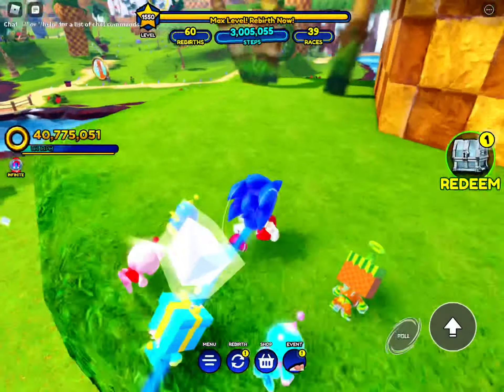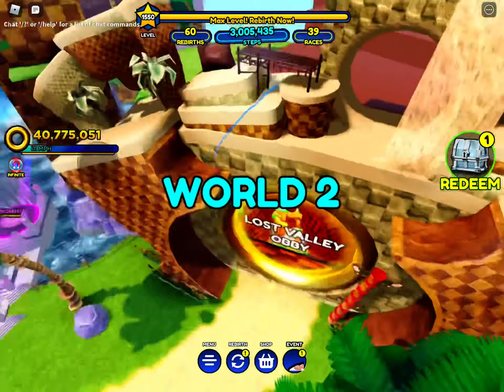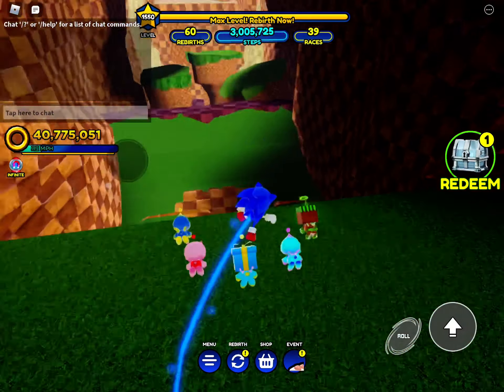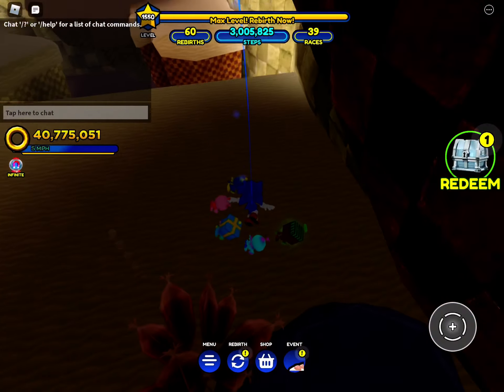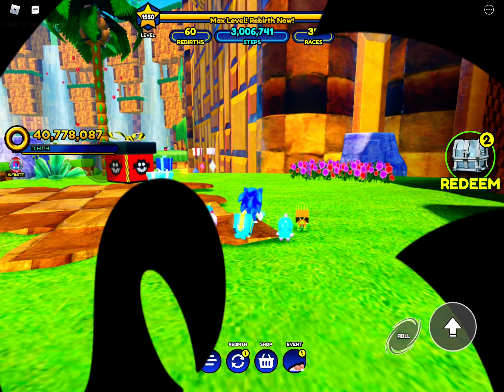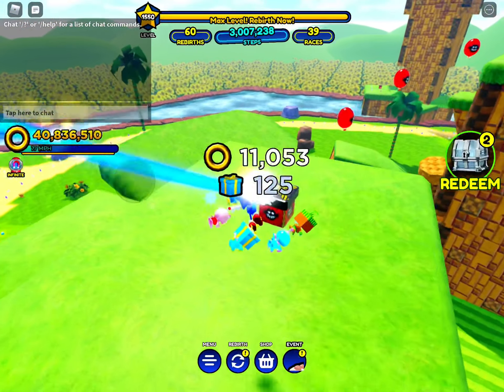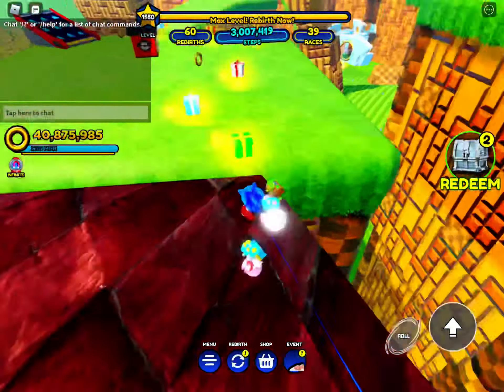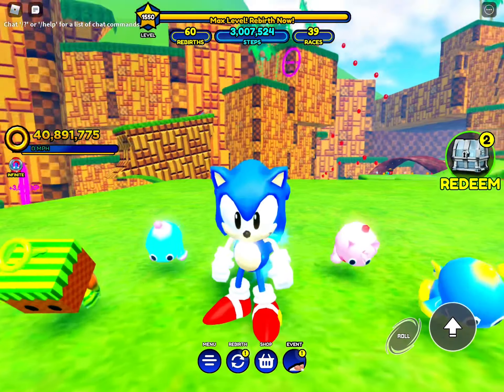How to get all rares l san the sonic gamer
Hi today i will be showing you how to get all the rares